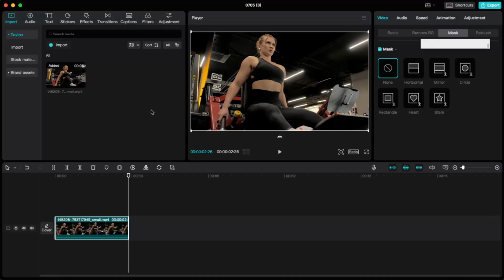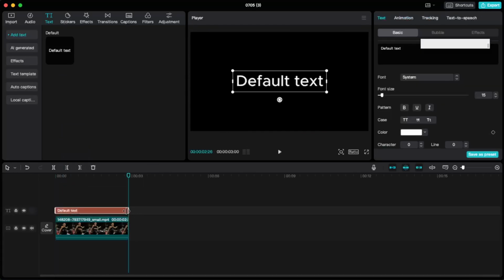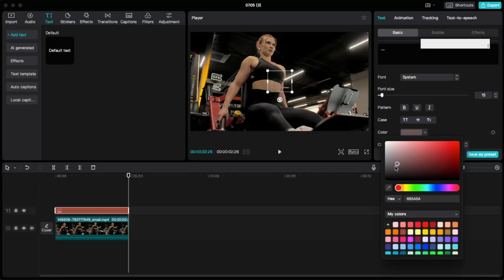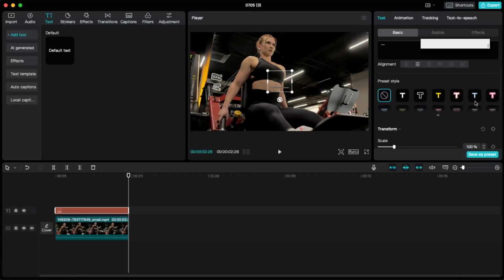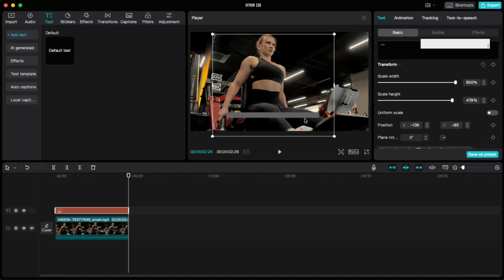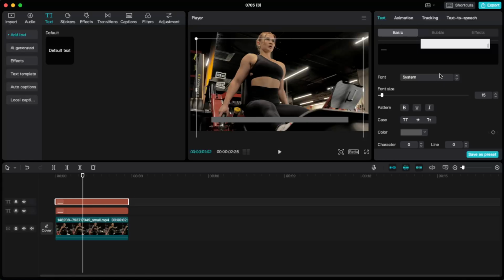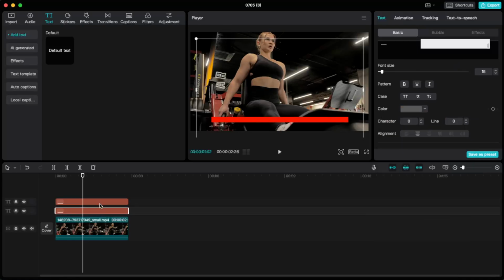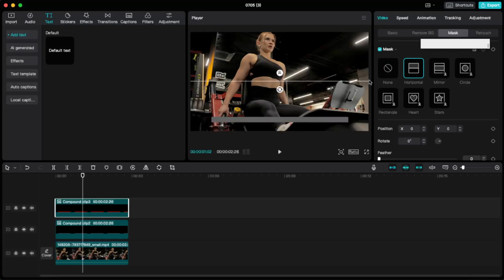How To Create A Progress Bar In CapCut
In this video I show you How To Create A Progress Bar In CapCut!